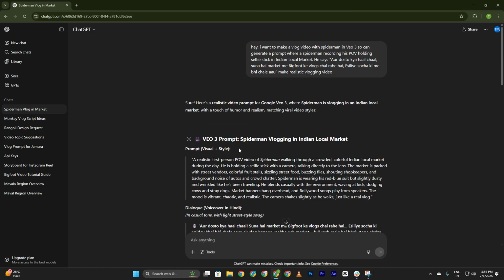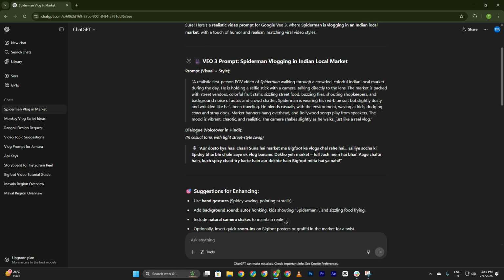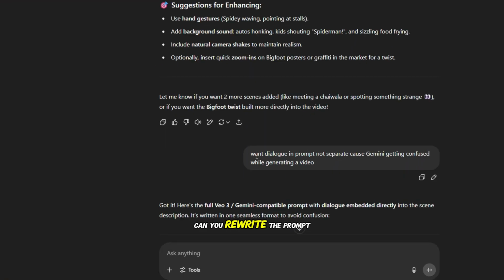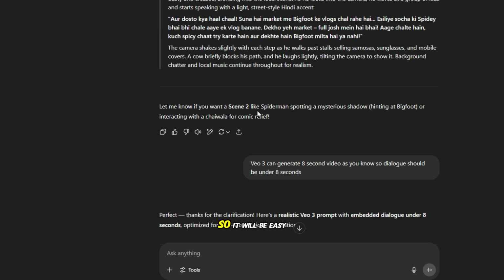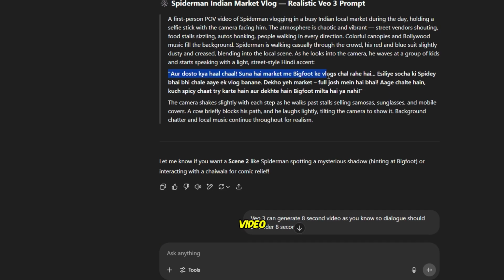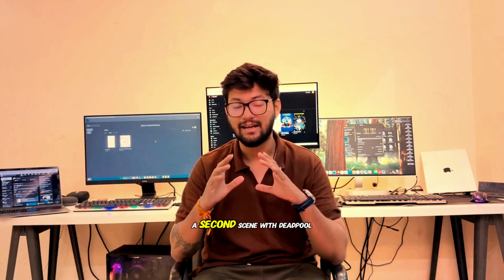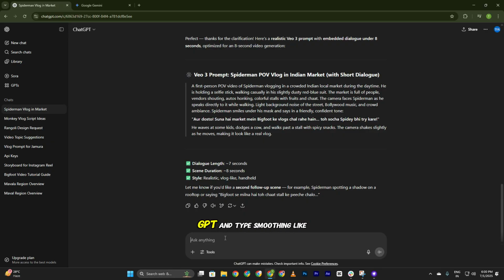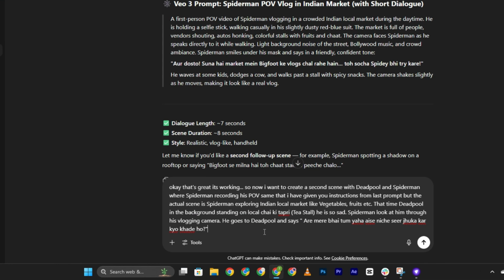How to Create Spiderman & Deadpool Vlog Videos | Veo 3 (Full Tutorial!)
🎬 In this video, I’ll show you exactly how I generated cinematic Spiderman and Deadpool vlog-style videos using AI tools — ChatGPT and Google’s Veo 3 (Gemini).
From writing smart prompts with built-in dialogue to rendering them into HD visuals, this step-by-step tutorial will guide you through the entire process.
No filming, no green screens — just pure AI magic.

TIMESTAMPS

00:00 - Veo 3 Generated Output
00:42 - Step 1: Creating the Prompt in ChatGPT
01:22 - Embedding Dialogue Inside the Prompt
01:45 - Using the Prompt in Gemini Veo 3
02:09 - Generating More Scenes with New Dialogue
03:07 - Second scene output
03:35 - Final AI Video Montage
04:18 - Outro + Free Prompt Templates